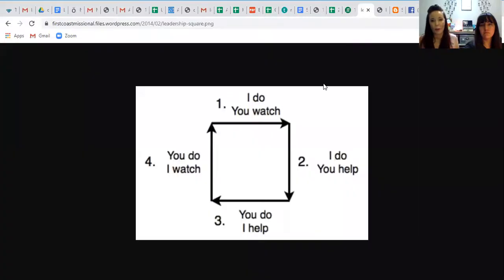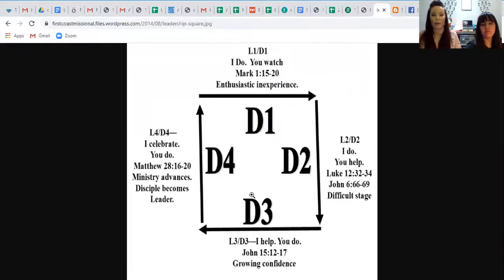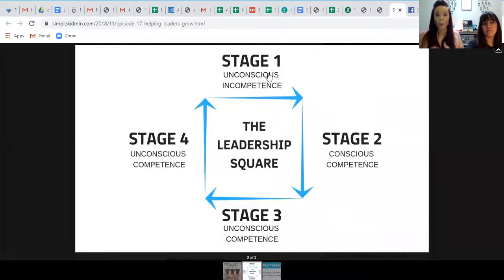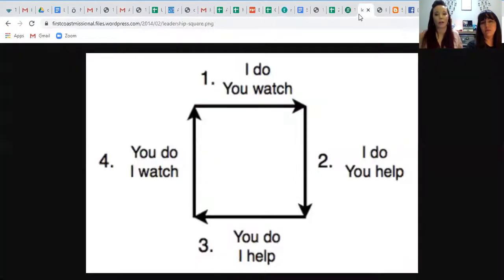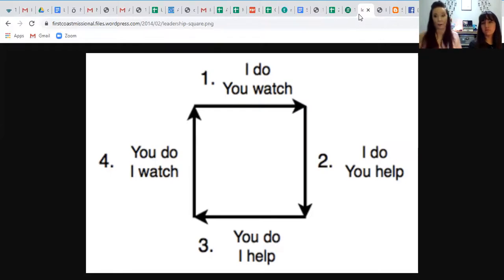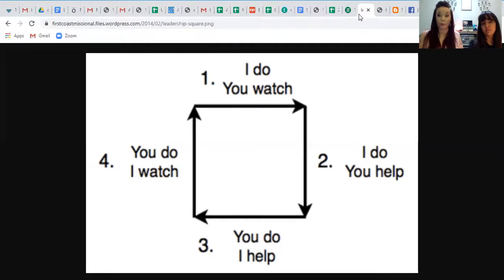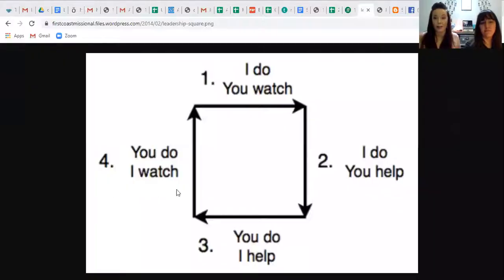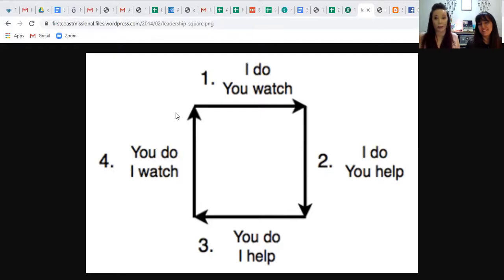Leadership Square overview with Samantha Sargent & Audrey May Prosper of Your Thrive Tribe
Audrey May Prosper shares with Samantha Sargent, and all of you, on the Leadership Square. How to lead, follow, and celebrate, where the pit is and how to avoid falling in it!

This was fun, thx lady!